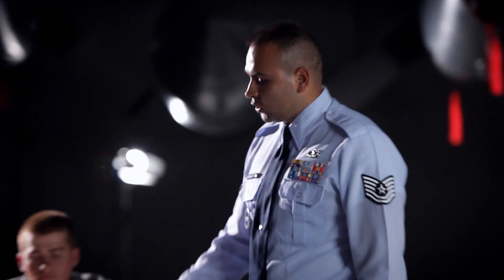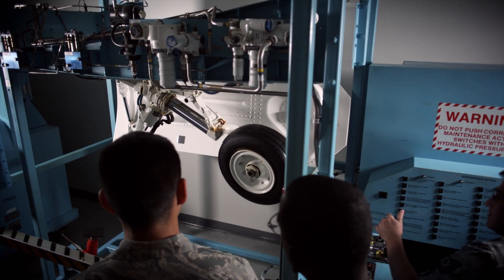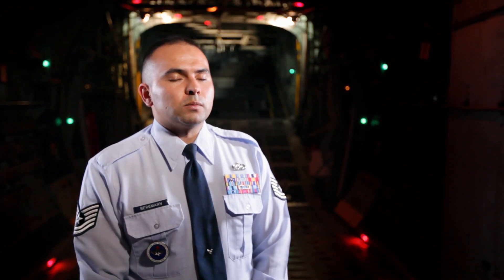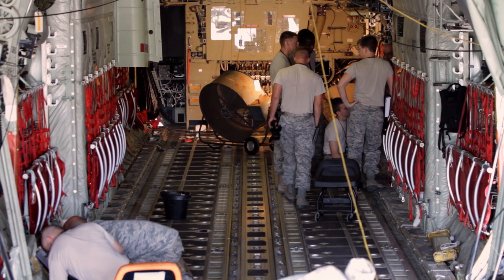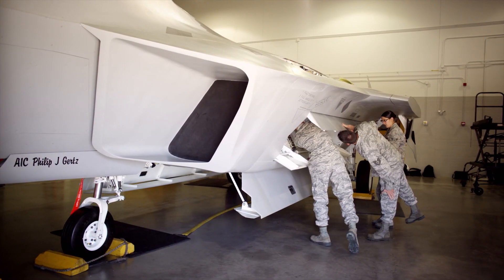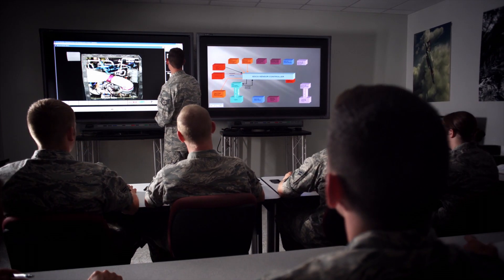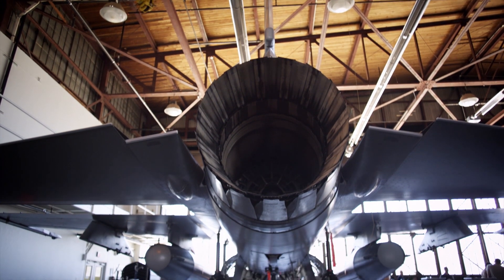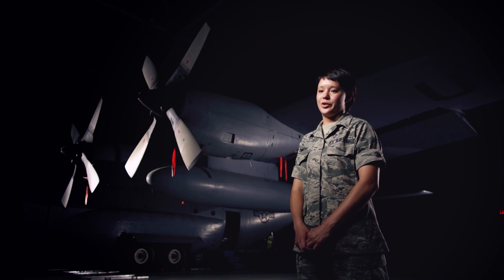U.S. Air Force: Aircraft Electrical & Environmental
Jets are packed with electronics, wires, circuits and more. Somebody has to be in charge of it all.